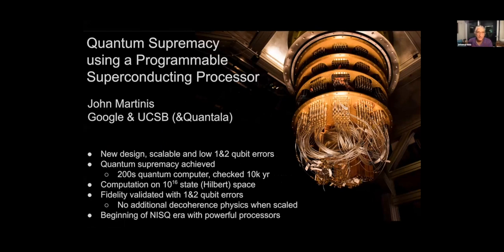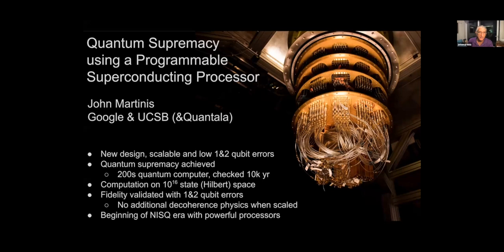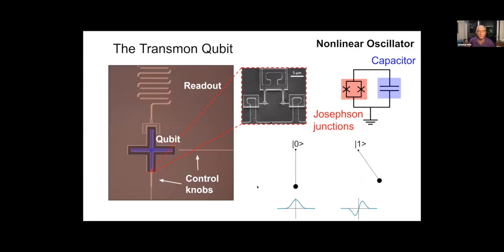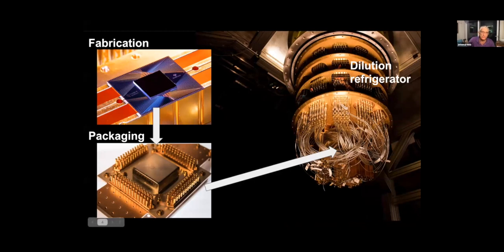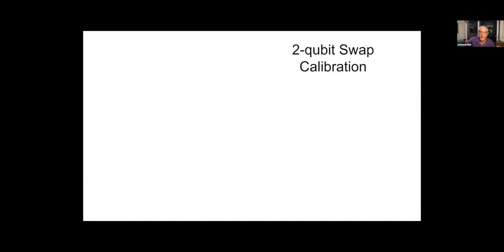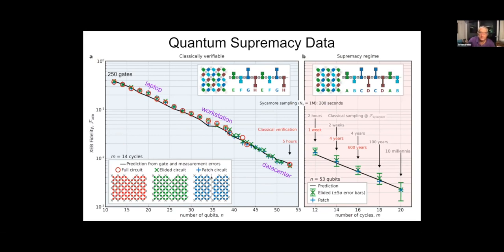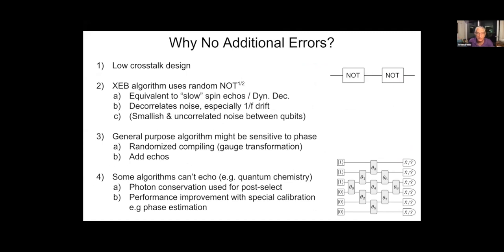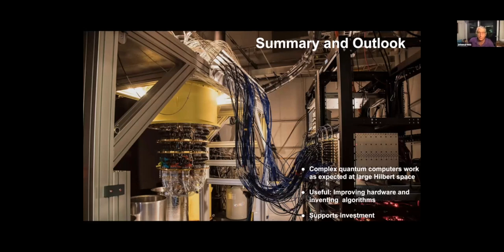Prof. John Martinis - Benchmarking a large quantum computer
Professor John Martinis' talk on benchmarking large quantum computers, from the Qubit meetup on May 11 2021.